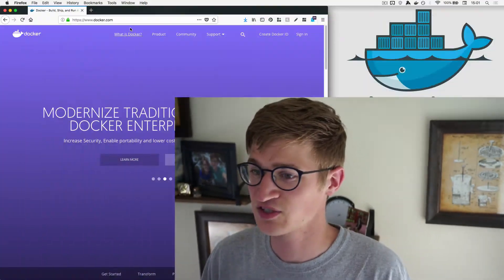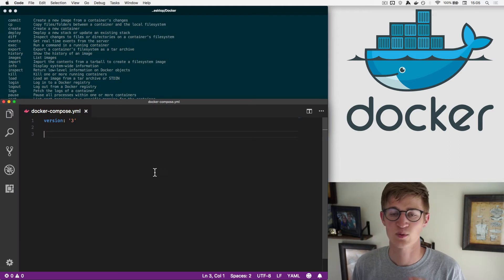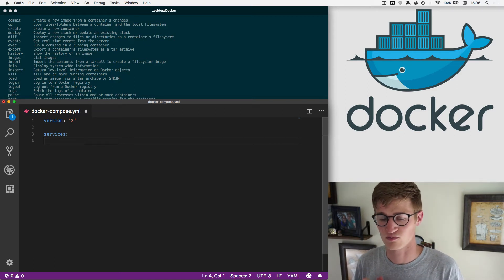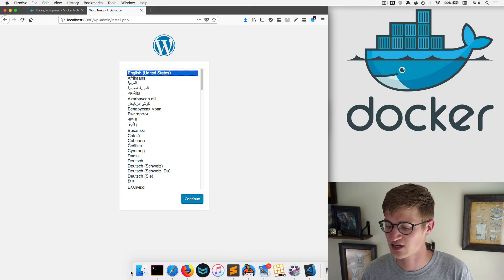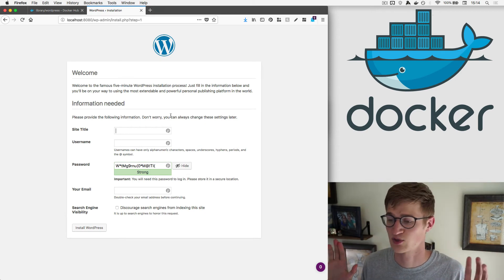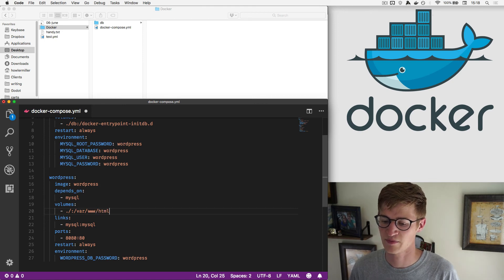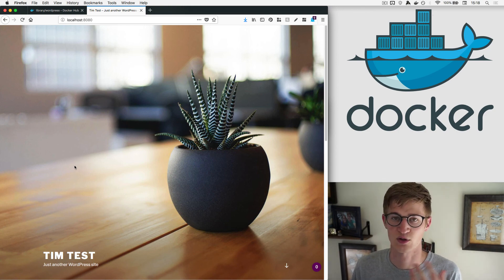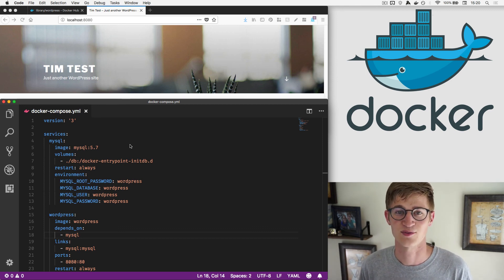A Practical Guide to using Docker with WordPress | Tooling Tuesday!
This is a simple and practical guide to using Docker and Docker Compose with WordPress. Docker Compose saves me so much time and work every day—if you work on websites and don’t use Docker, the time is now.